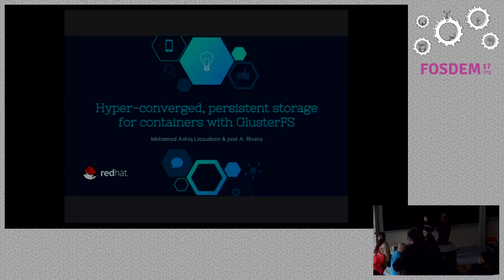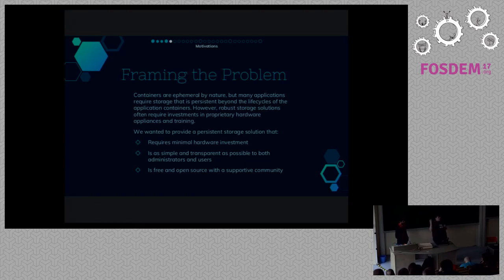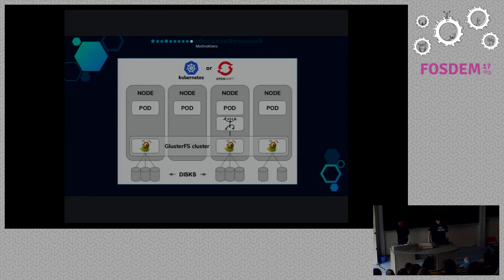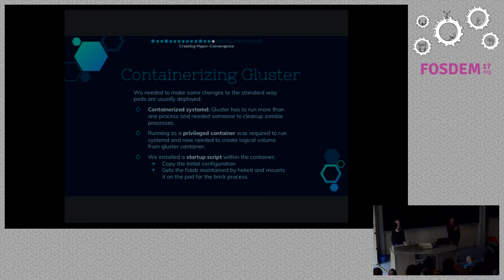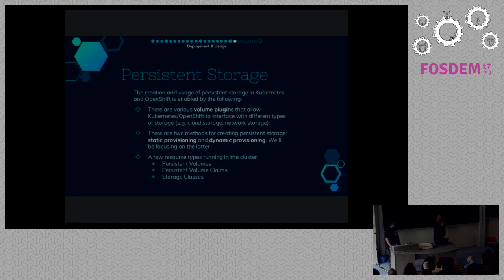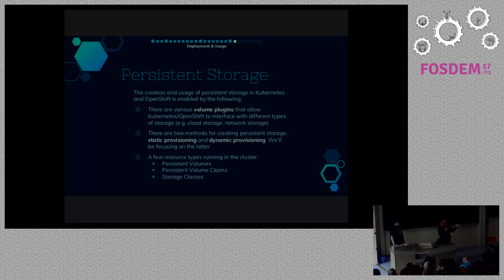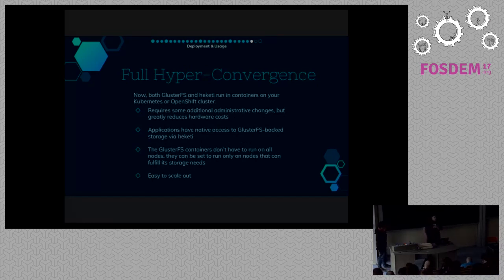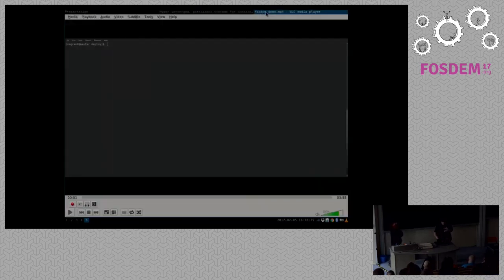Hyper-converged, persistent storage for containers with GlusterFS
by Jose Rivera and Mohamed Ashiq

While containers themselves are stateless many applications still haverequirements on storage that should persist across containers and instances ofcontainers. Many such storage solutions require an administrator to set up astorage solution on hardware outside their existing container platforms.GlusterFS changes all that.

GlusterFS is a software-defined, distributed, and scale-out filesystem. Recentdevelopments have made it possible to deploy GlusterFS as a containerizedapplication on your existing container platform (e.g. Kubernetes, OpenShift)thus allowing for a hyper-converged storage solution that only requires havingstorage devices attached to your nodes.

In this session we will cover how GlusterFS was containerized, how to deployit, and how it can provide persistent storage for other containerizedapplications.

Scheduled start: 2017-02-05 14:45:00